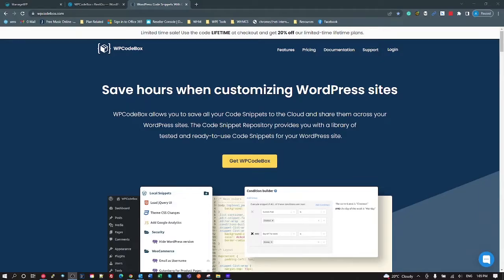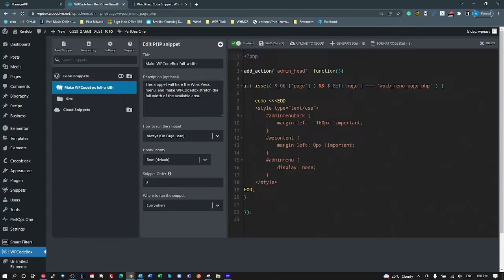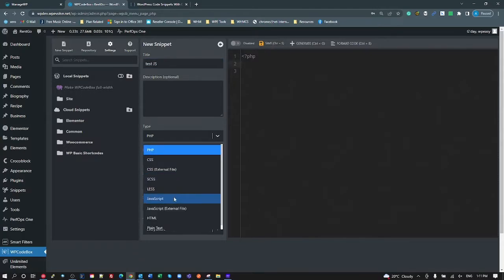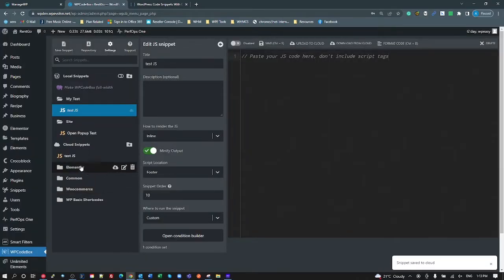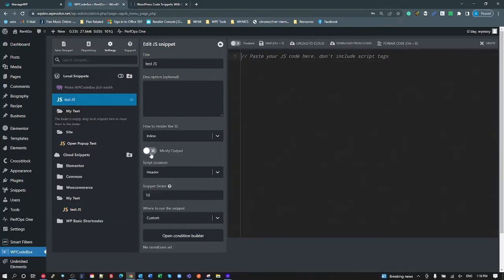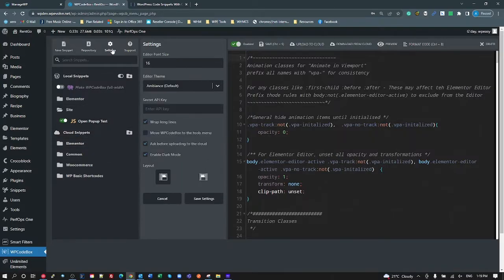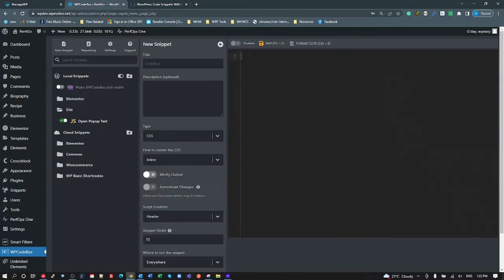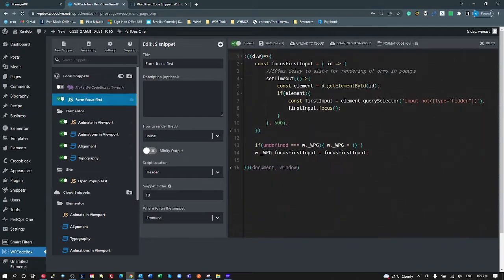WPCodeBox issues and suggestions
Off the bat, I think WP Code Box is great and heading in the right direction.

There are a number of things that I would like to see improved and a few bugs that I have noticed.

At the end of the day, it does what it was designed to do. I think it is going to be a great product.